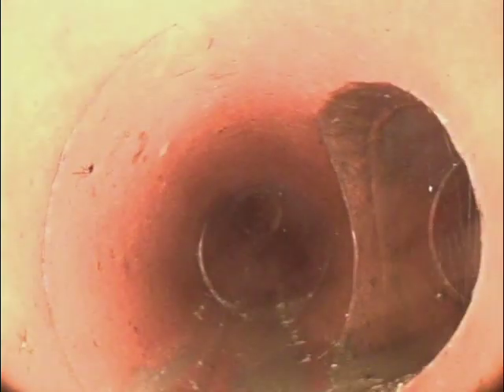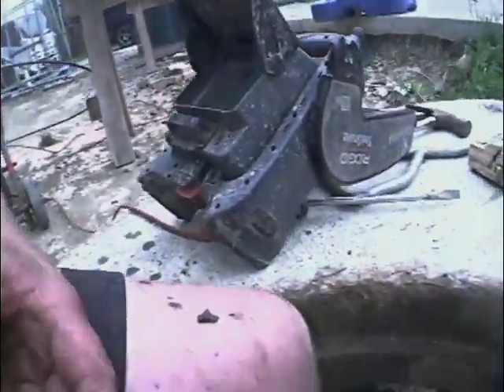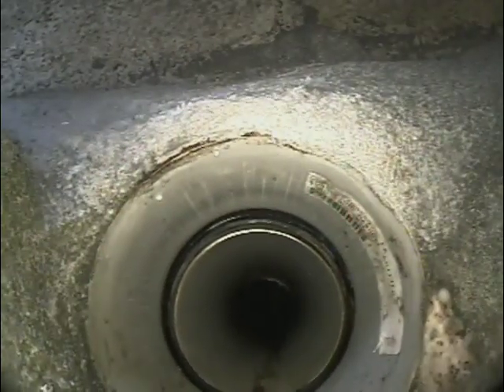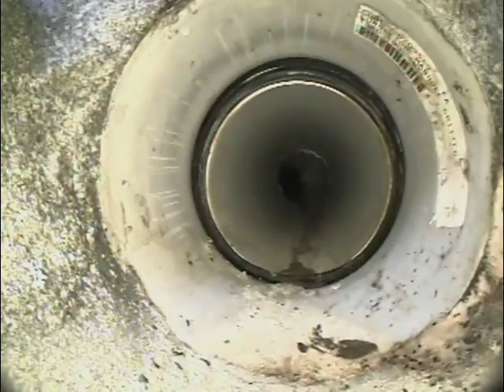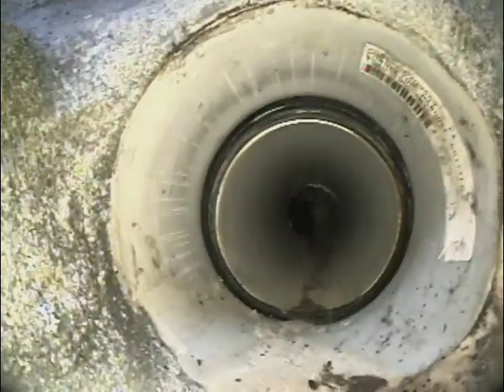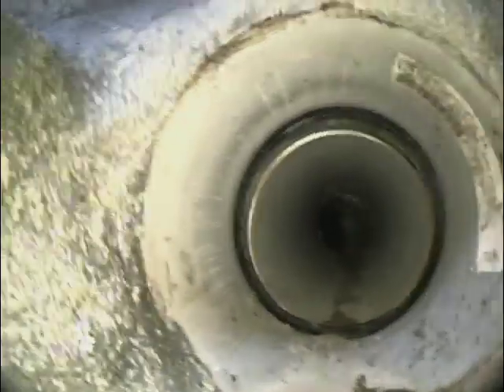February 17, 2024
morere storm water part 1 final inspection